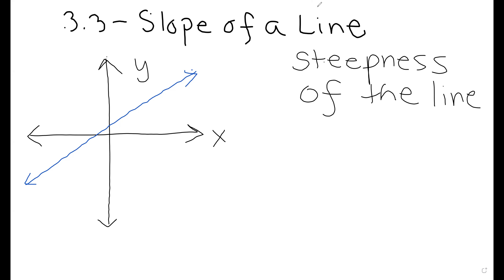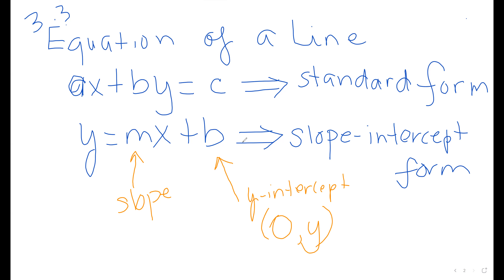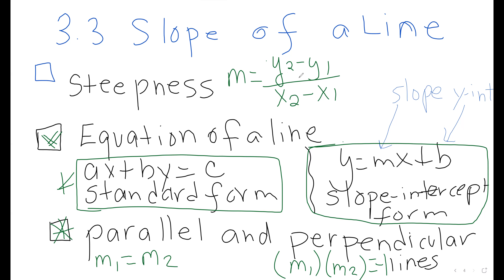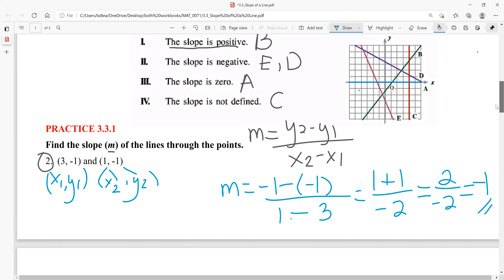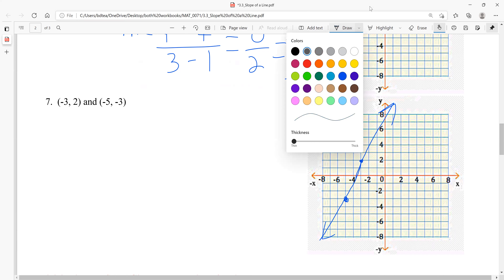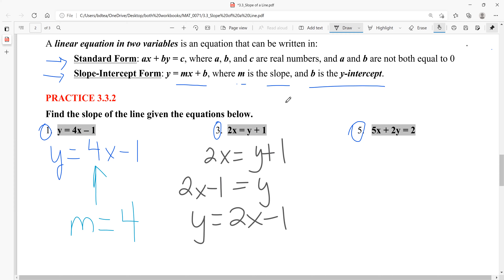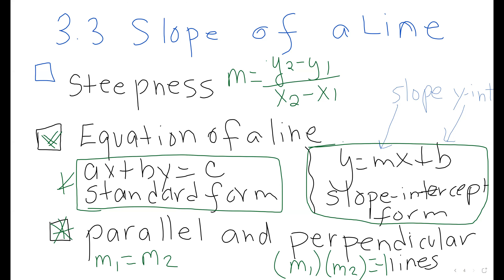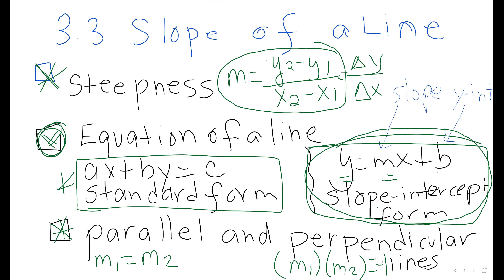3 3 Workbook Lecture